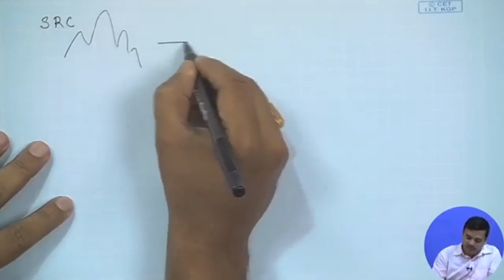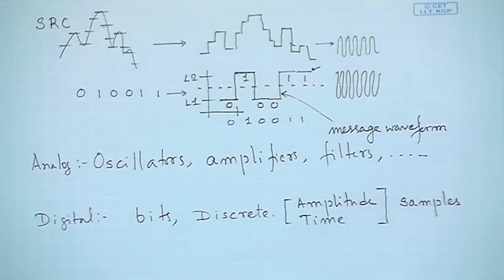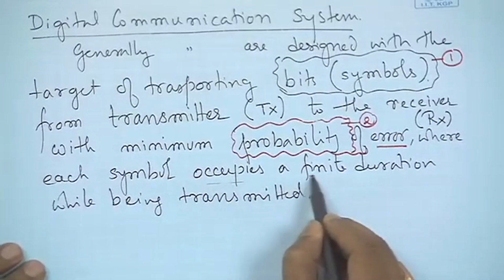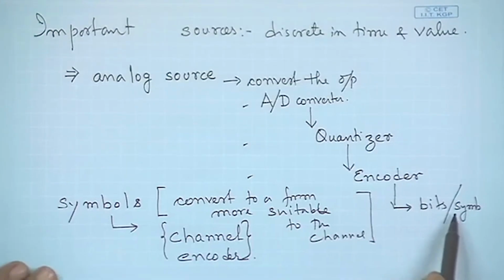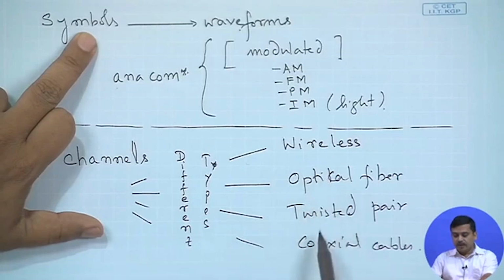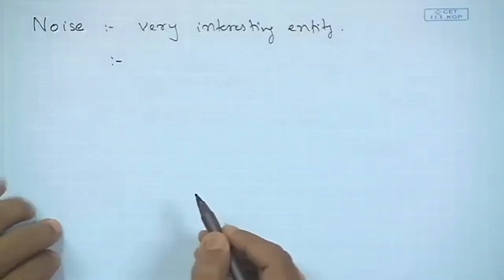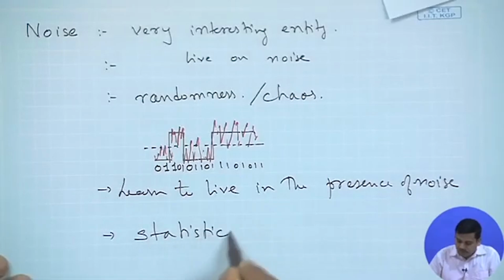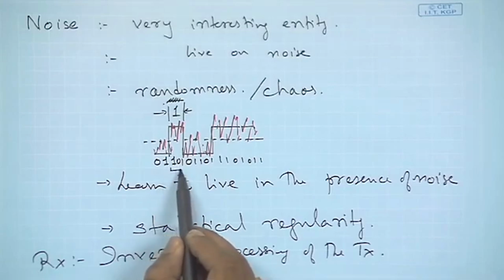Introduction of Digital Communication System (Contd.)